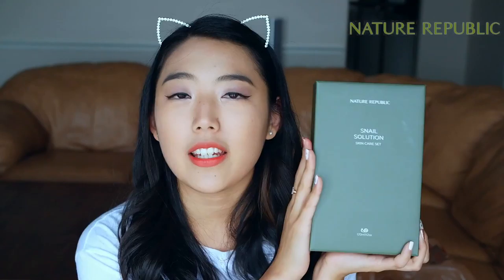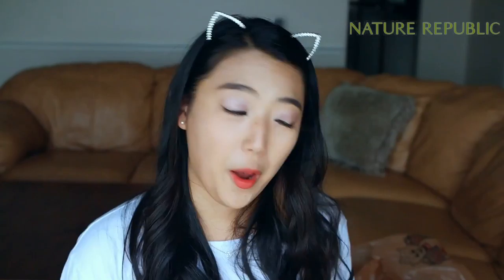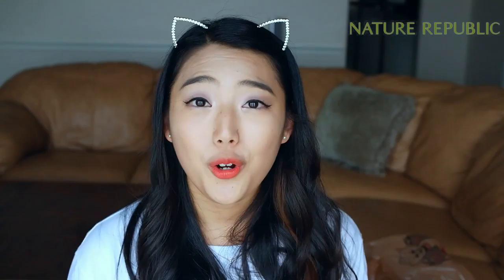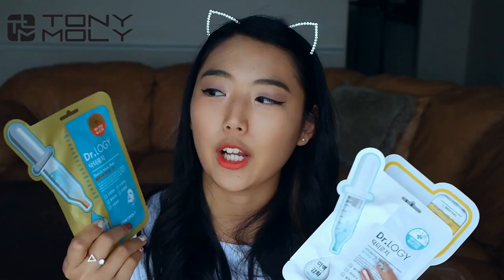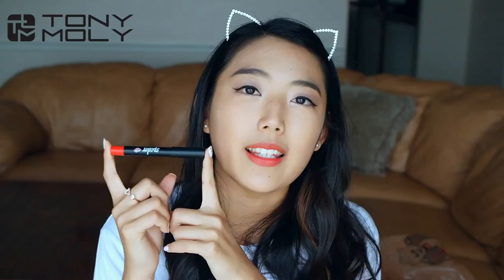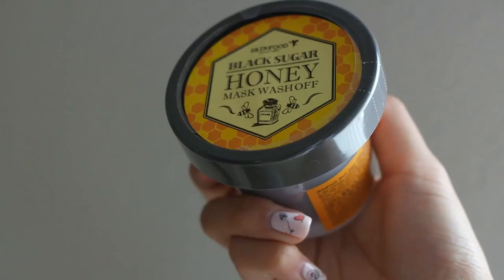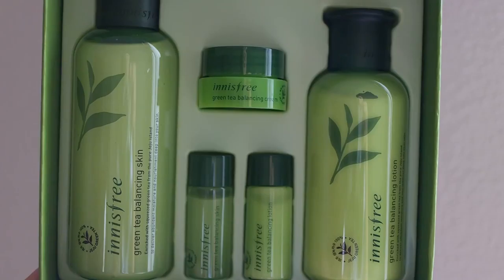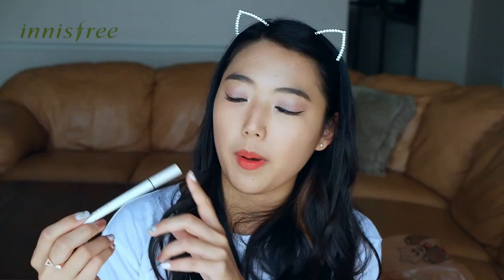KOREAN BEAUTY AND SKINCARE HAUL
lol again not book-related, but... ¯\_(ツ)_/¯ also i legit tried to do swatches for the makeup products but it was just not working out so sorry i couldn't go full on beauty guru for this haul lmao

STORES MENTIONED:
nature republic
banila co
tonymoly
skinfood
innisfree
etude house
aritaum